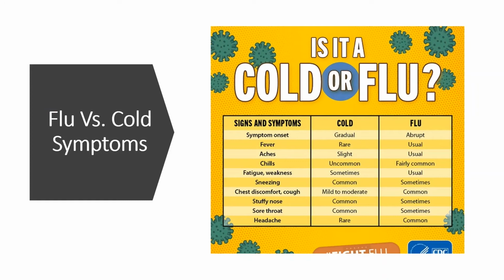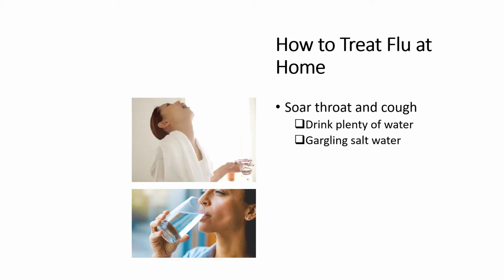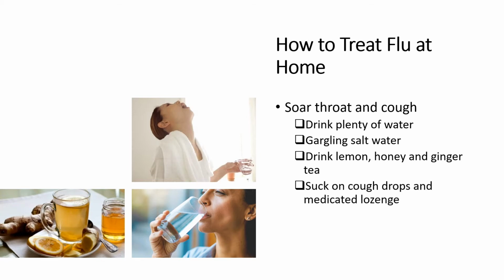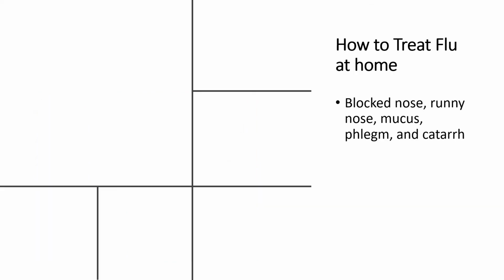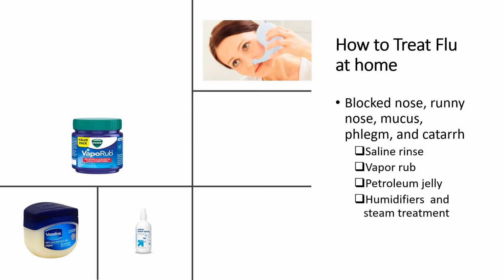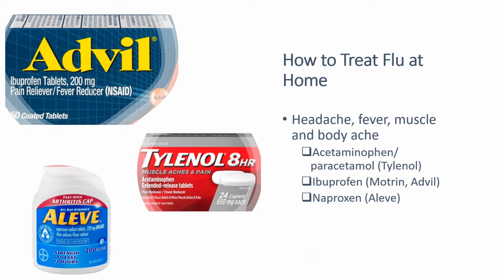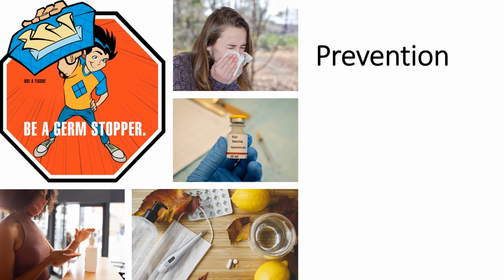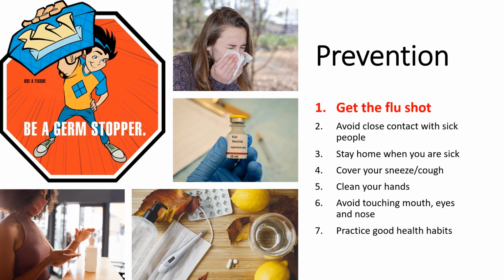How To Treat Flu | How to Cure Common Cold | Best Medicine for Body aches, Fever, Sore Throat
Do you have a Cough? Fever? Body aches? You could have flu. If you have flu-like symptoms, stay home except to get medical care.

The good news is most people will recover in a few days to less than two weeks. If you are very sick or at high risk of getting very sick from flu, talk to your health care provider.

Things you can do to help with cold and flu symptoms include –
- Getting rest
- Drinking fluids if you're not too nauseated
- Use petroleum jelly under the nose if it becomes raw for wiping it with tissues
- For a sore throat, you can gargle warm salt water or use throat sprays or lozenges
- You can sit in a steam-filled room to temporarily decrease congestion
- You can use vaporizers and humidifiers